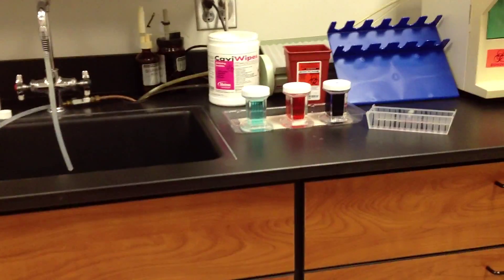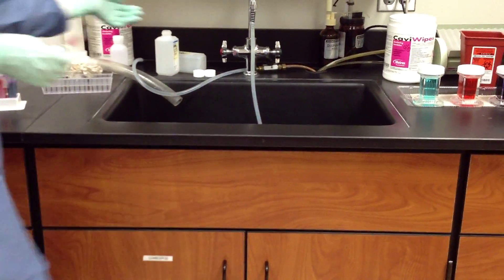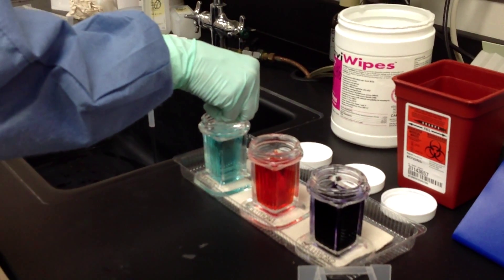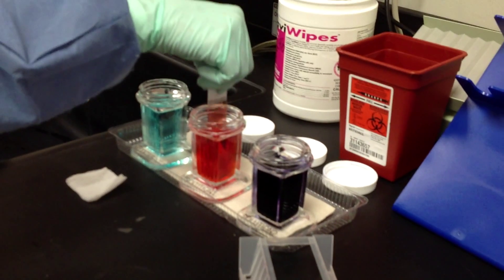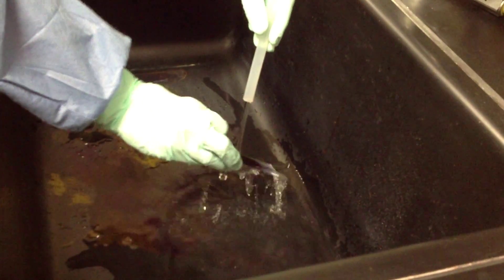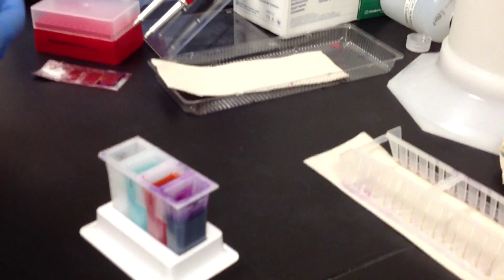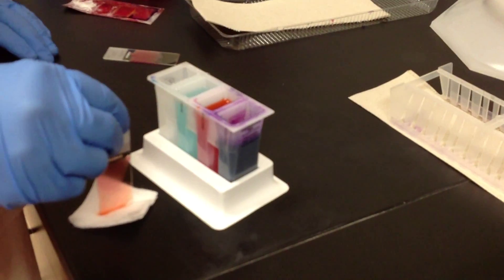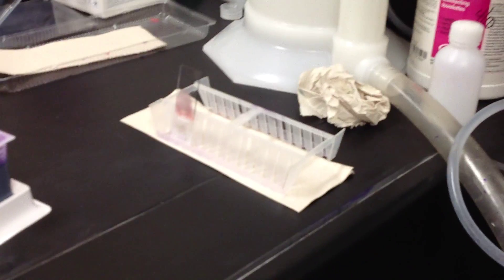Wright's stain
Description